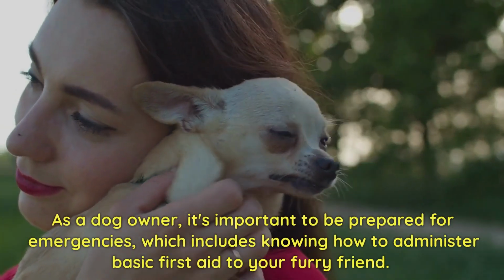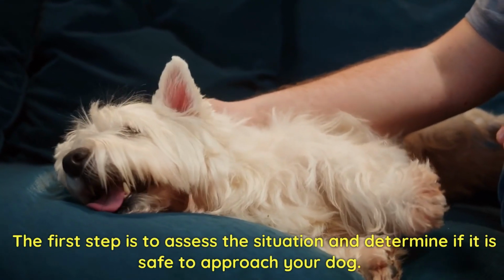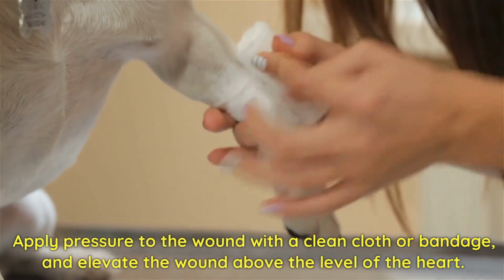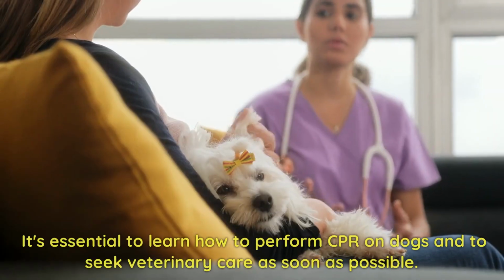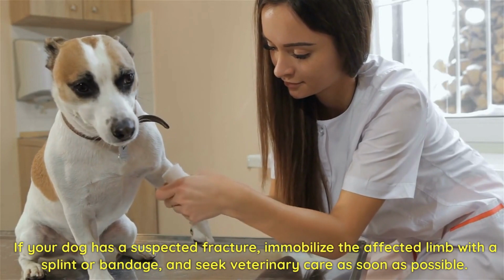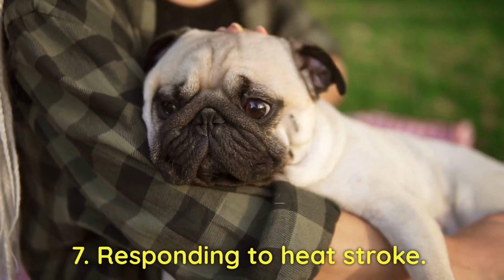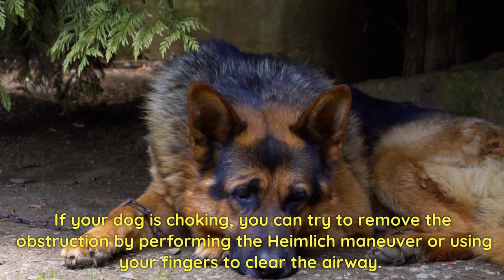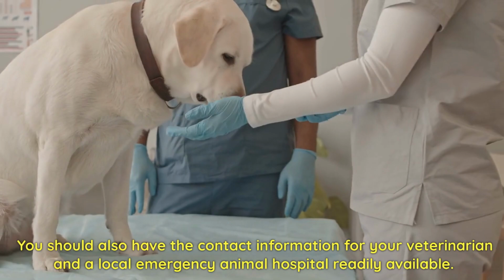Canine First Aid: Essential Skills for Dog Owners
As a dog owner, it's important to be prepared for emergencies, which includes knowing how to administer basic first aid to your furry friend. Being able to provide initial care to your dog during an emergency can potentially save their life, and it's important to act quickly and calmly.

Here are some essential skills for canine first aid that every dog owner should know:

Assessing the situation: The first step is to assess the situation and determine if it is safe to approach your dog. This may involve assessing whether the dog is in distress, if there is a risk of further injury or danger, or if you need to move the dog to a safer location.

Stopping bleeding: If your dog is bleeding, it's important to stop the bleeding as quickly as possible. Apply pressure to the wound with a clean cloth or bandage, and elevate the wound above the level of the heart. Seek veterinary care immediately.

Performing CPR: Cardiopulmonary resuscitation (CPR) may be necessary if your dog is not breathing or if their heart has stopped. The process involves alternating chest compressions and rescue breathing to try to revive the dog. It's essential to learn how to perform CPR on dogs and to seek veterinary care as soon as possible.

Treating burns and scalds: Burns and scalds can be caused by hot surfaces, liquids, or chemicals. If your dog has a burn or scald, it's important to cool the affected area with water, apply a sterile dressing, and seek veterinary care.

Handling fractures: If your dog has a suspected fracture, immobilize the affected limb with a splint or bandage, and seek veterinary care as soon as possible.

Dealing with poisoning: If you suspect your dog has been poisoned, seek veterinary care immediately. Try to identify the substance ingested and bring the container with you to the veterinarian.

Responding to heat stroke: Dogs can overheat quickly, especially in hot weather. If your dog is showing signs of heat stroke, such as excessive panting, vomiting, or weakness, move them to a cooler location and apply cool water to their body. Seek veterinary care immediately.

Responding to choking: If your dog is choking, you can try to remove the obstruction by performing the Heimlich maneuver or using your fingers to clear the airway. Seek veterinary care immediately if the obstruction cannot be removed.

In addition to these skills, it's important to keep a well-stocked first-aid kit for your dog, including bandages, antiseptic, and any medications prescribed by your veterinarian.

By being prepared and knowing these essential skills for canine first aid, you can help your furry friend during an emergency and potentially save their life.